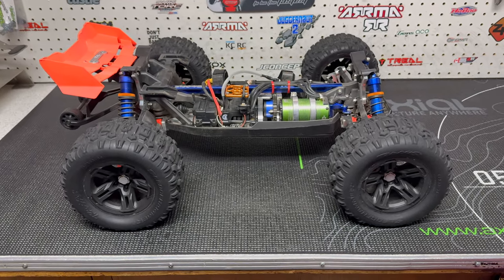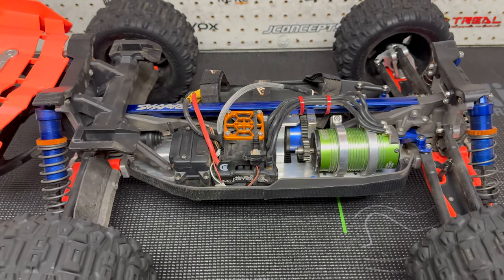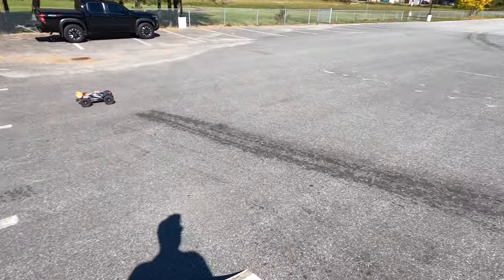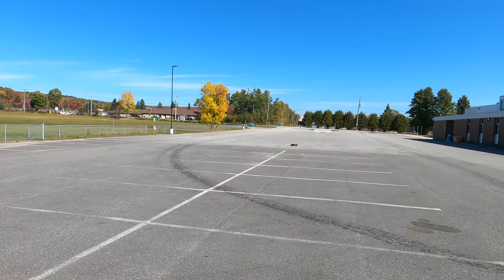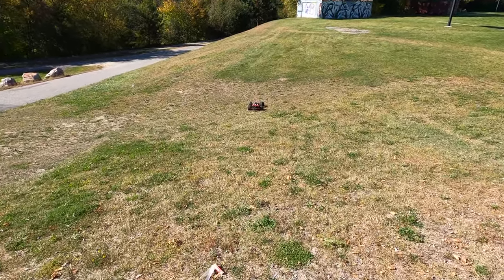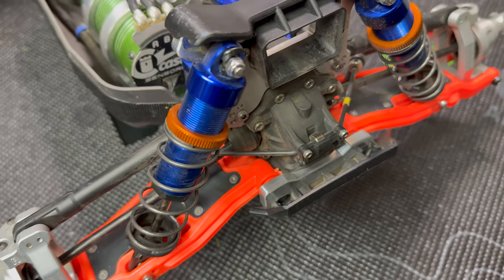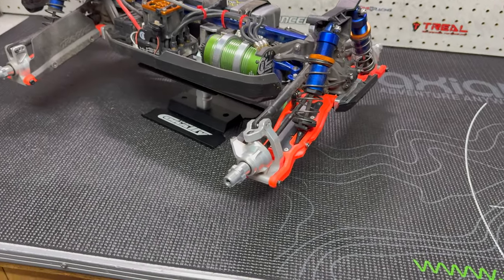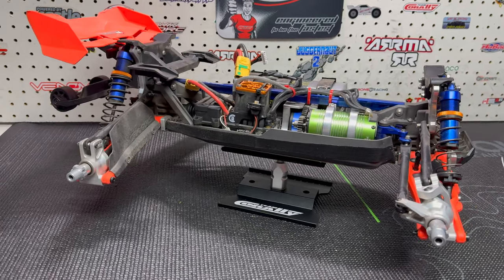Traxxas Sledge (Monster Build, Castle 1650kv)